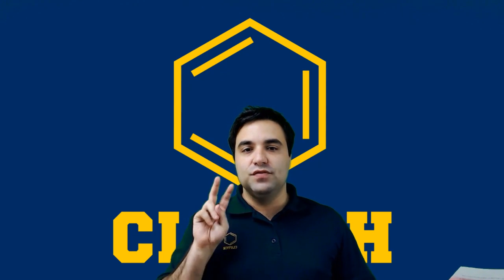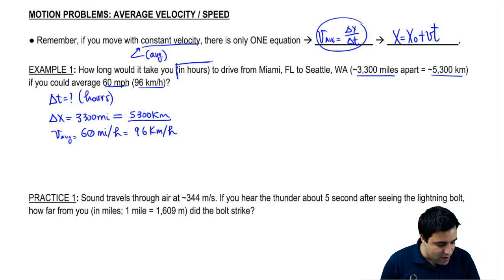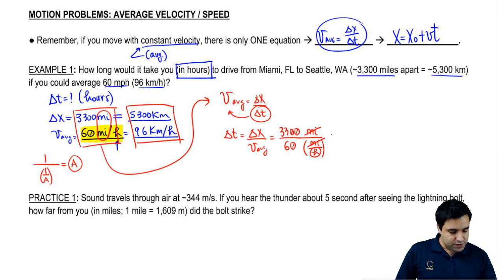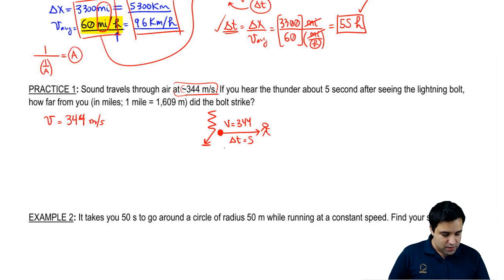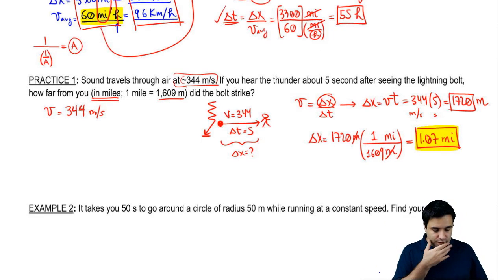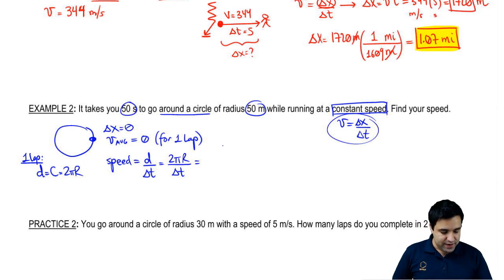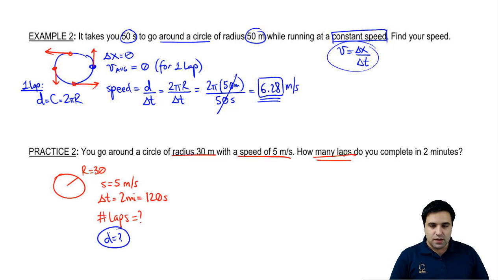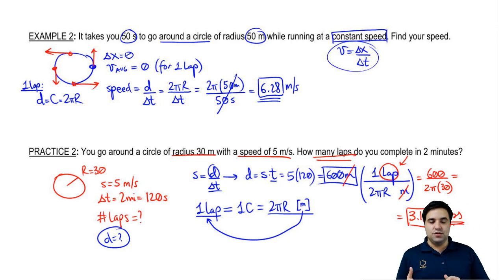Intro to Motion Kinematics: Average Velocity Problems